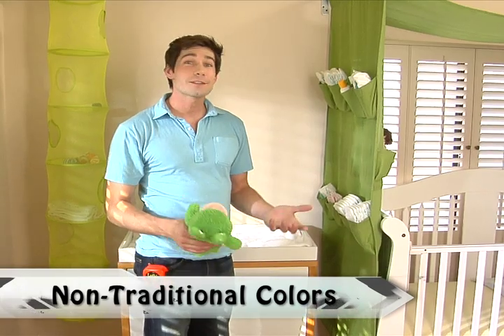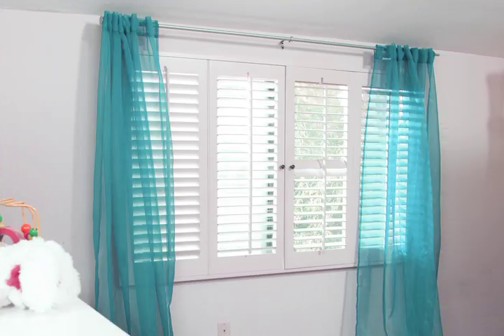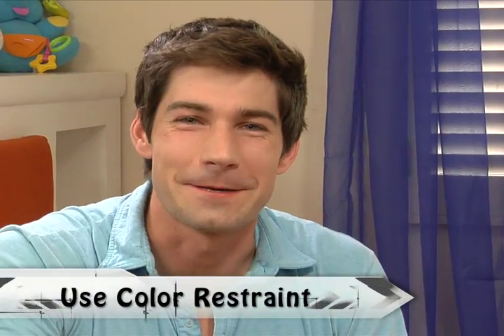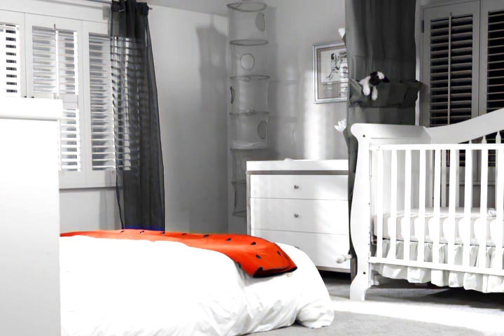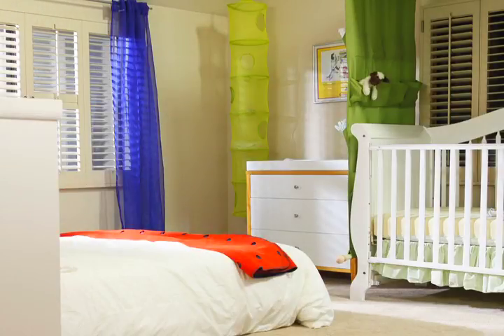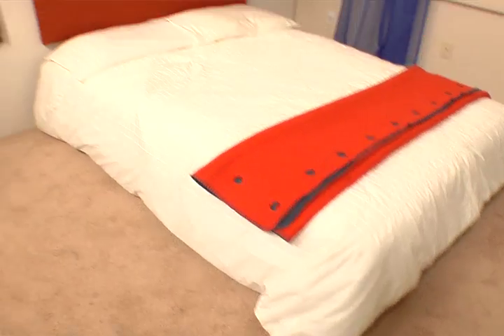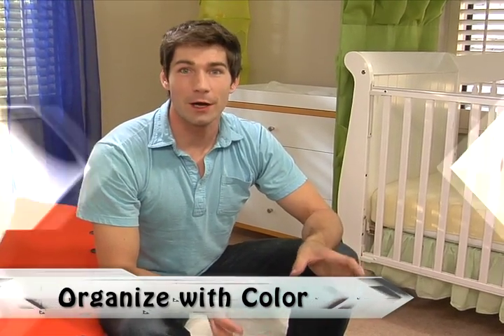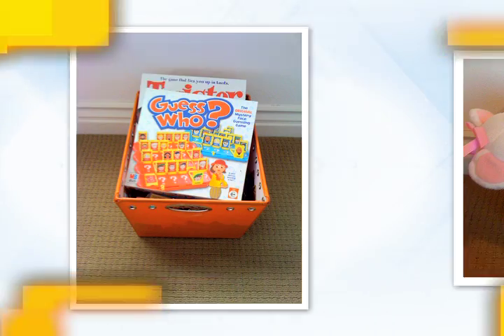Kid-Sized Design - Nursery Design Tips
For nurseries do not always use pastels. Bright colors are great option and so is color restraint.